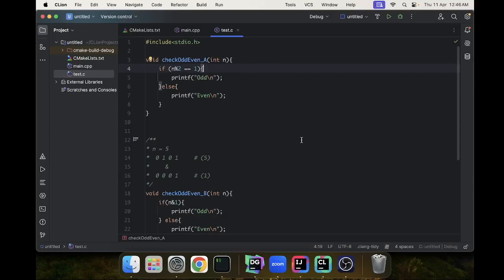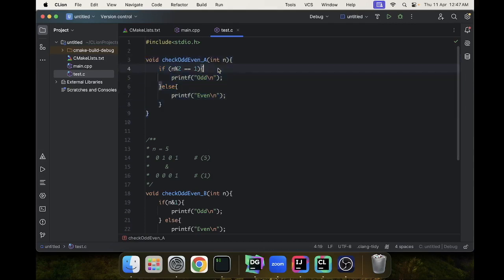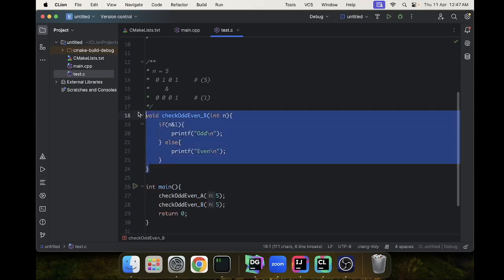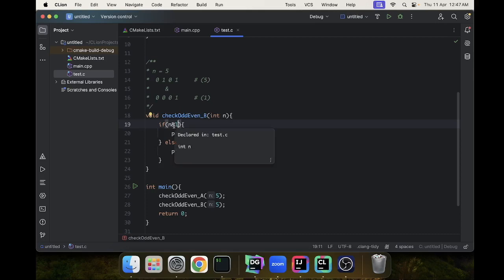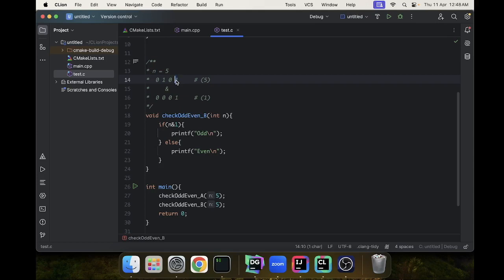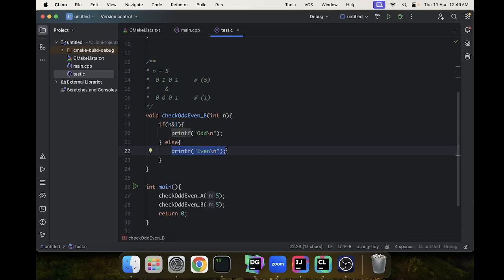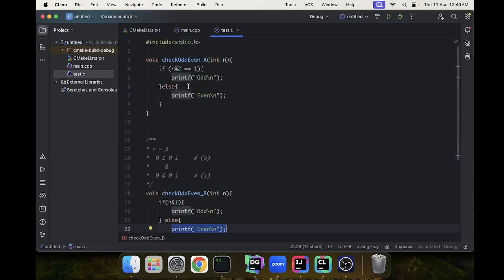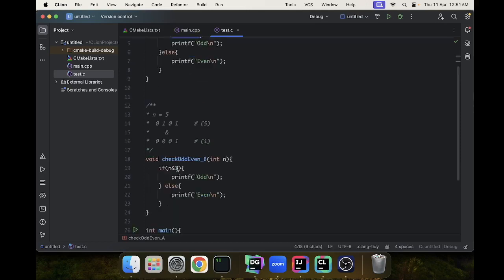Bit magic | Check if number is odd or even | C/C++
How to check if a given number is odd or even using bitwise operator in C/C++